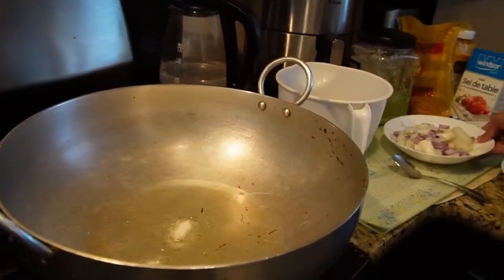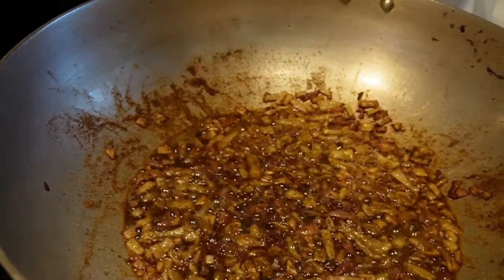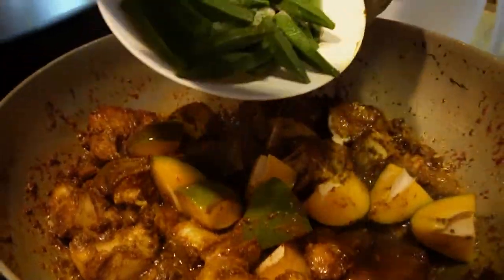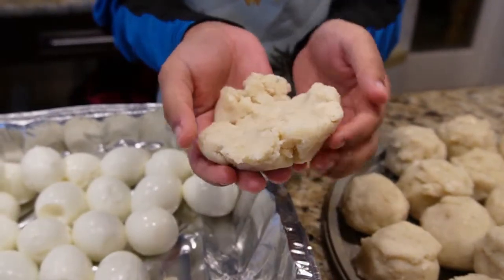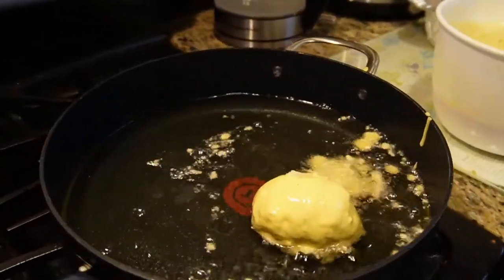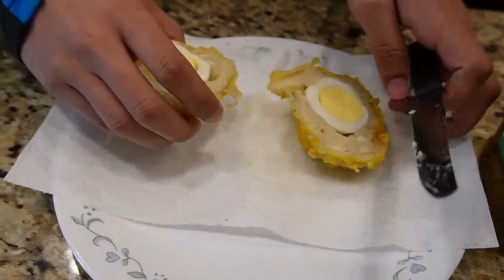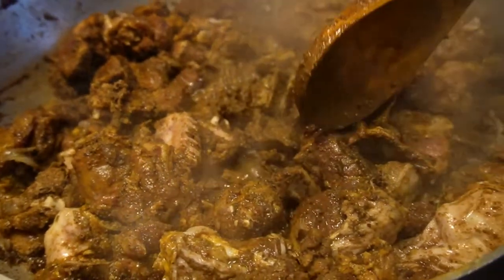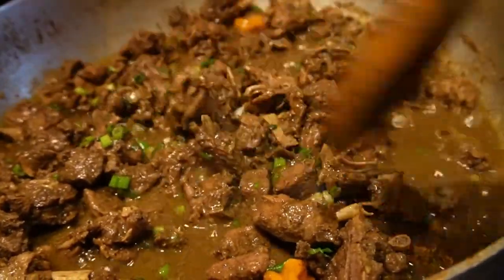Learning To Cook Guyanese Food!